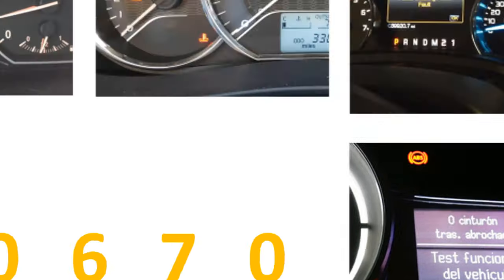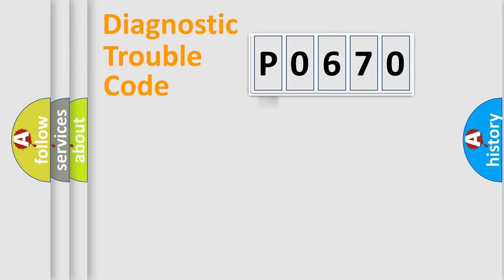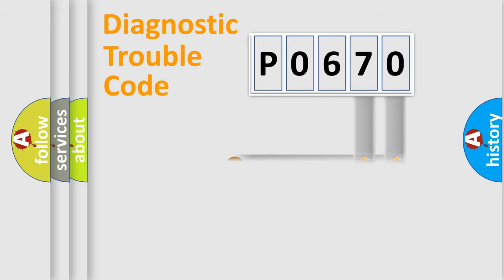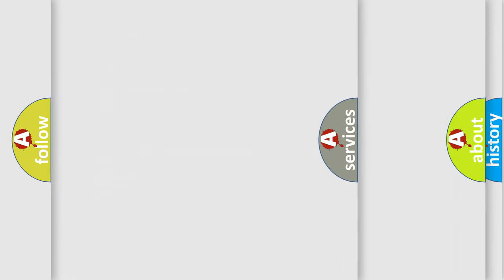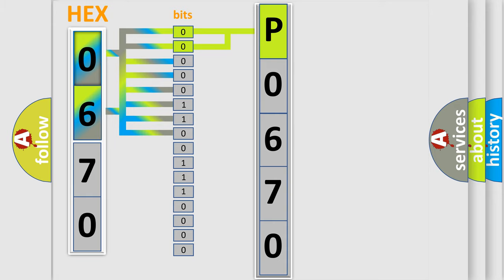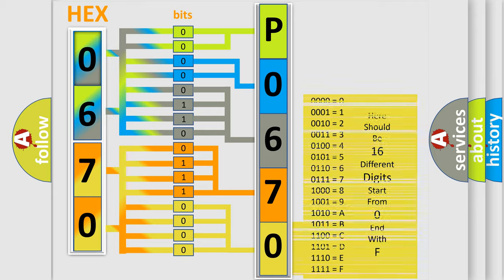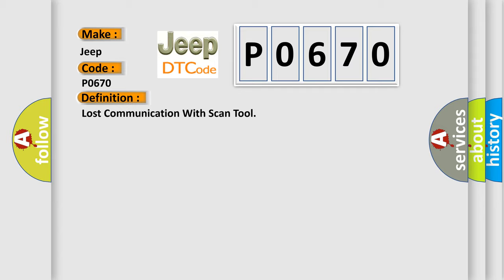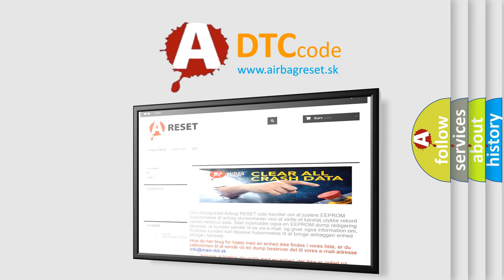DTC Jeep P0670 Short Explanation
Contents:
0:21 Basic DTC analysis according to OBD2 protocol standard.
1:48 Insight into programming
2:58 A diagnostically understandable description of the Diagnostic Trouble Code
3:05 Basic error definition

Make:
Jeep
Code:
P0670
Definition:
Lost Communication With Scan Tool
Description:
Ignition voltage is between 9-16 volts.
Cause:
DTC will set when the Tech 2 is used to flash DTCs from the PPS or after the PPS has been rezeroed.